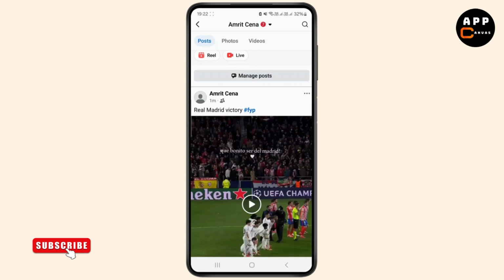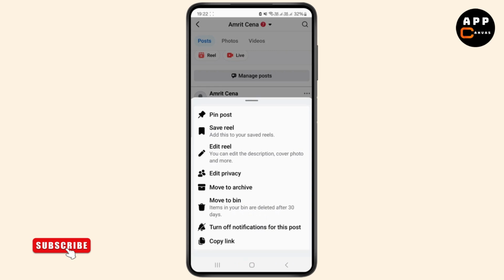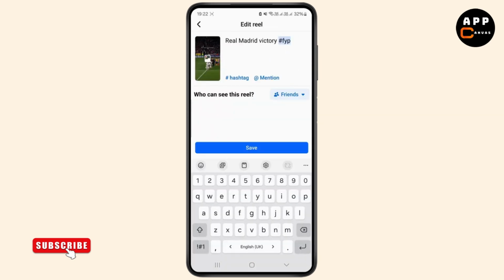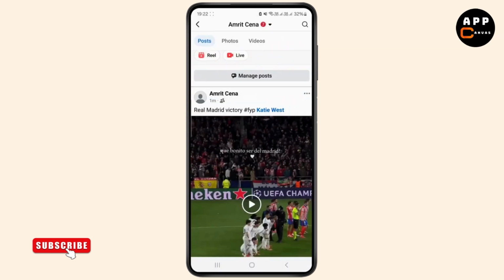How to Tag Someone on Facebook Reel After Posting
Learn how to easily tag someone on your Facebook Reel, even after it's been posted, with this step-by-step guide. Whether you need to make adjustments to your Facebook Reel or tag someone you forgot to include, this tutorial has you covered!

In this video, you'll discover how to tag someone on a Facebook Reel after posting. You'll also learn how to edit Facebook Reels and tag people on Facebook posts after they’ve already been shared.

Timestamps:
0:00 Introduction
0:20 Step 1: Accessing Your Facebook Reel
0:45 Step 2: Editing Your Facebook Reel
1:10 Step 3: Tagging Someone on the Reel After Posting